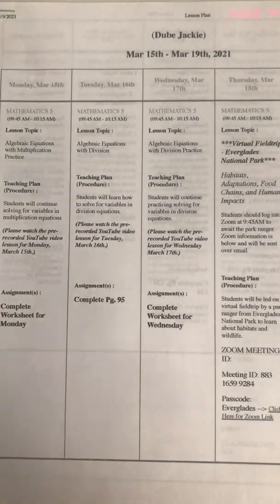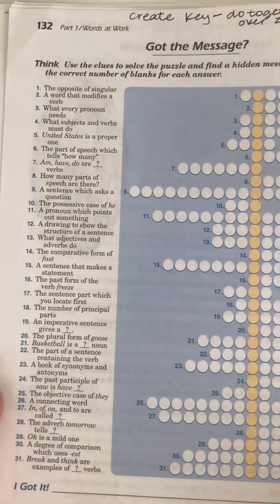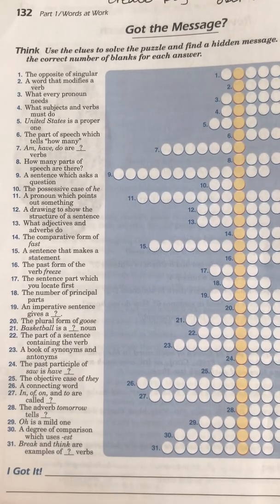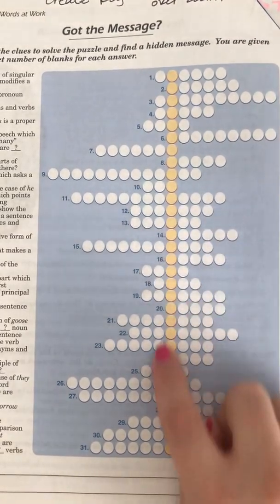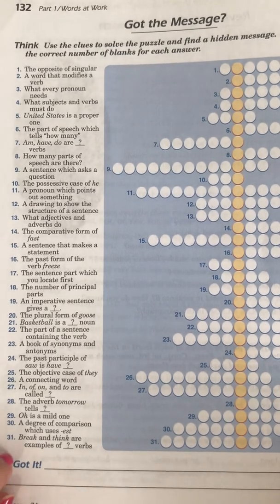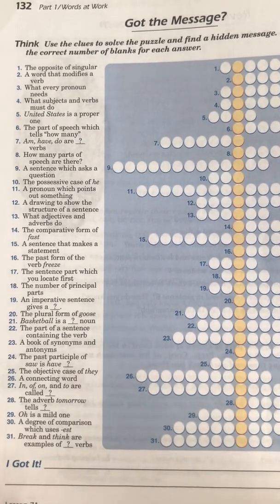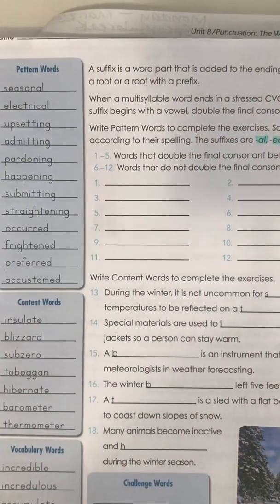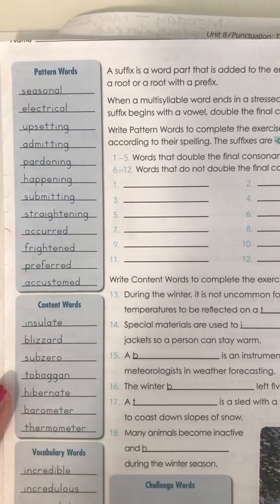Tuesday, March 16th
Lessons for Tuesday, March 16th